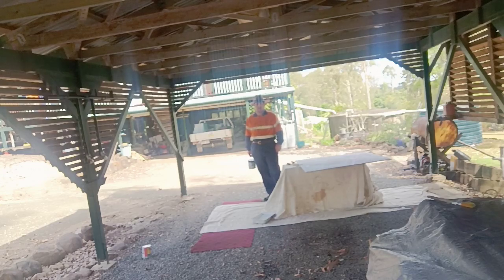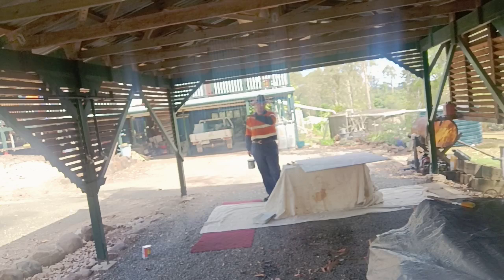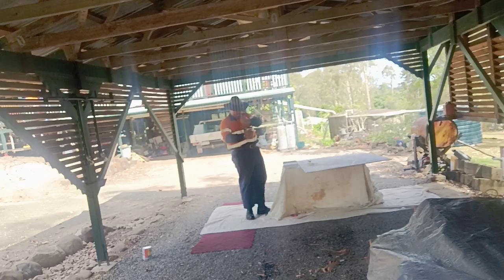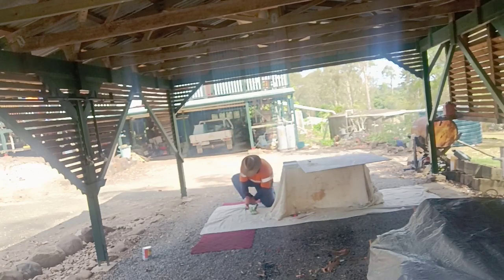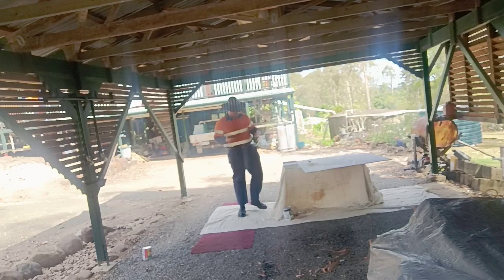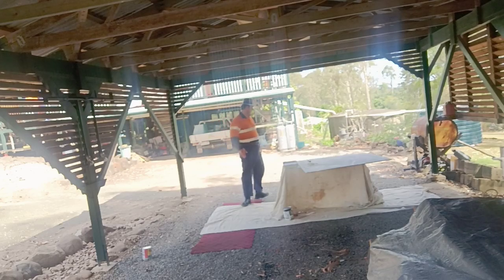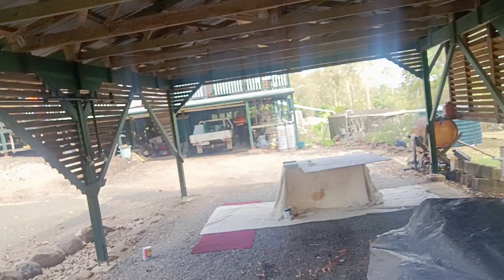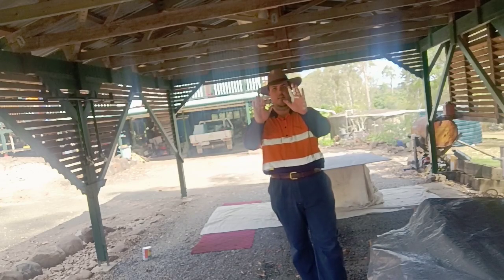Painting undercoat video 1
I'm now editing up a series of videos of some painting work I did for my employer this morning. I've been requested to make up a new flyscreen for an area, and they want me to board off below the window in the process. I'm starting by painting a few boards of plywood. Today I applied a few coats of "Primer, Sealer, Undercoat," (PSU) before I apply the top coats (when I get the chance to do that).

The "Sealer" part of it is the important part for what I've done today. It soaks into the timber and seals it, minimising water penetration into the wood, thus minimising water damage. Given its going to be in an outdoor area, a good seal is essential to help protect it from the rain. Even if the Bunnings workers were willing to go to the effort to get down and cut the Marine Ply for me, I'd still PSU and Paint it to get the longest lasting result.